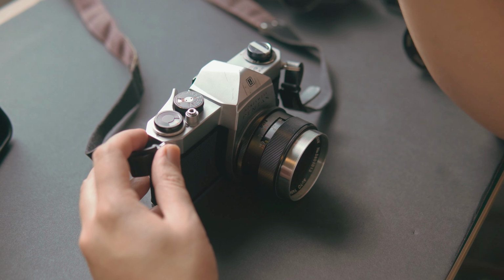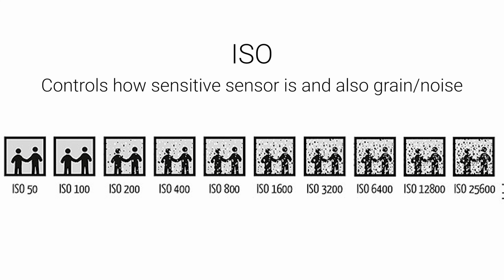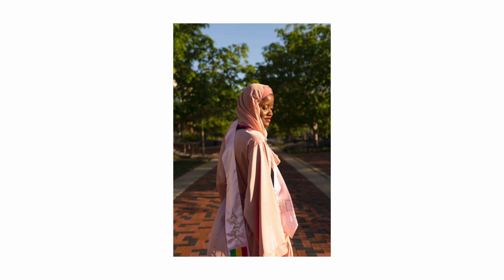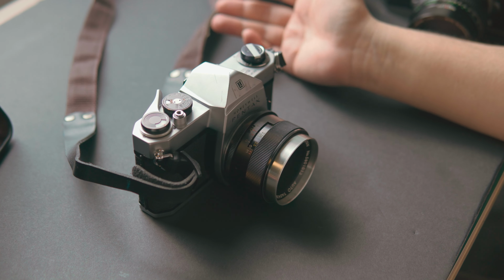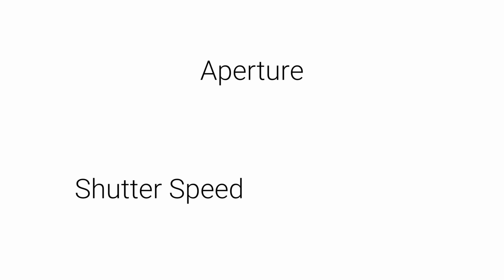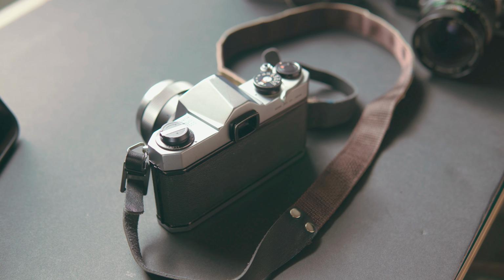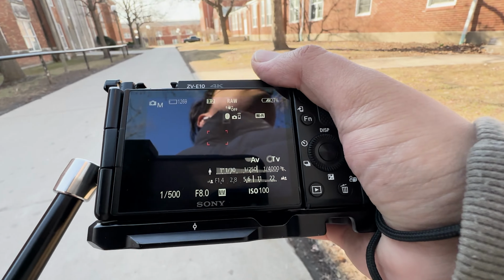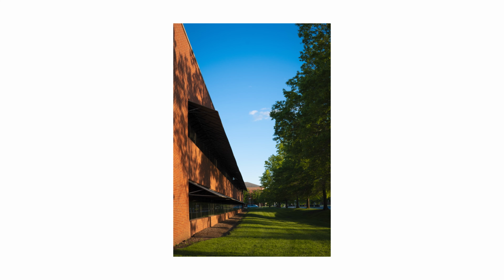Camera basics for complete beginners | Digital and Film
New to photography? 📸 In this beginner-friendly video, I'll walk you through all the camera basics you need to know to start taking amazing photos today! Whether you're using a DSLR, mirrorless, or a film camera, understanding these fundamentals will instantly improve your shots.